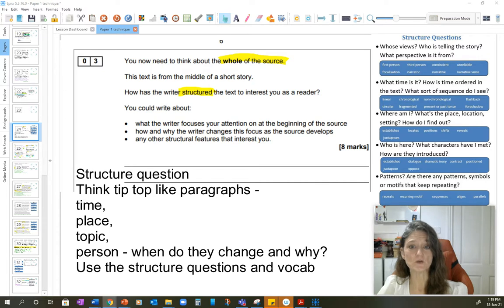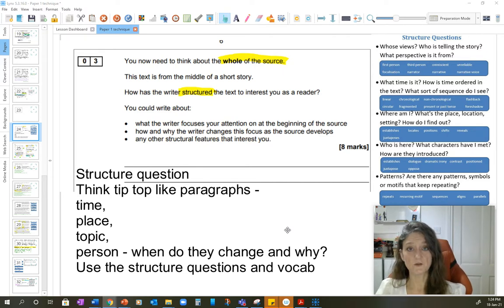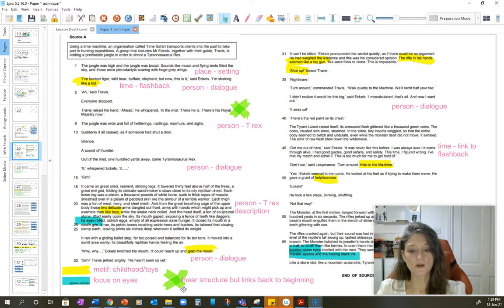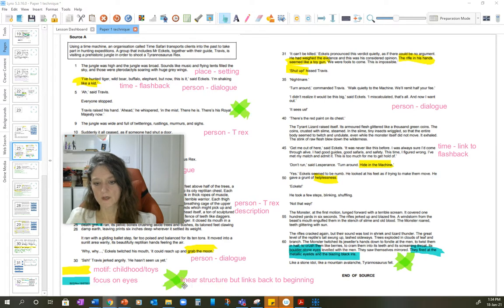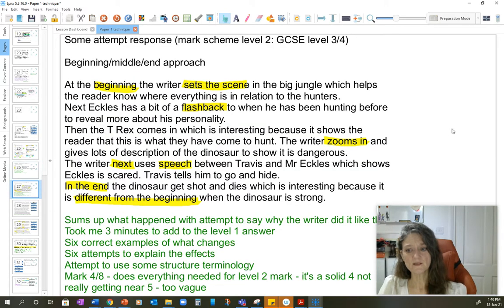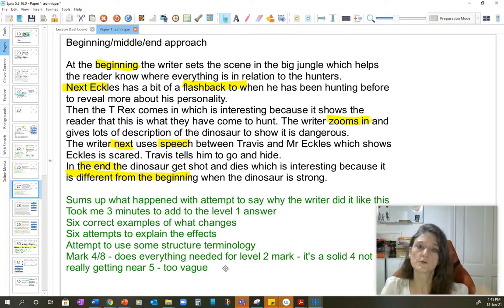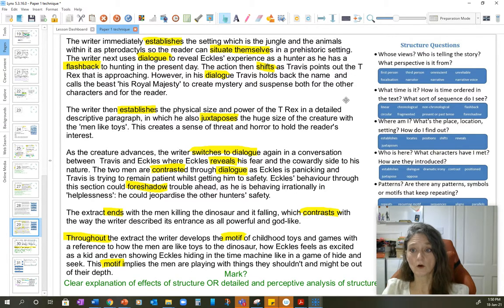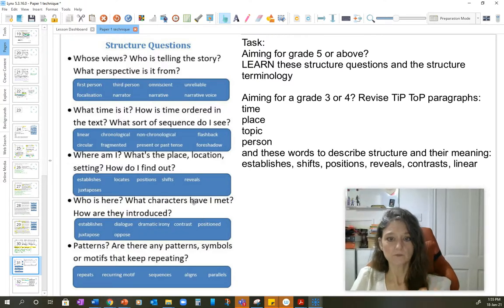AQA GCSE English Language - Nov 2018 Paper 1 - focus on Q3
A revision video based on the AQA November 2018 Paper 1. This video focuses on Q3. For Q3 it is all about how to work up the mark scheme and what simple, some, clear and perceptive look like. It's about how to work through the source, spotting shifts and using the right terminology.